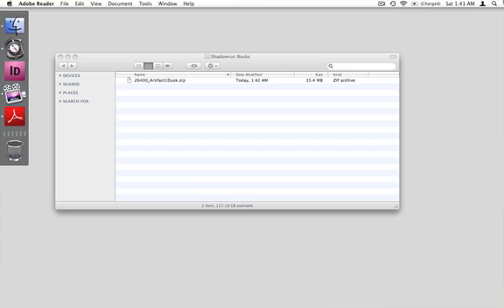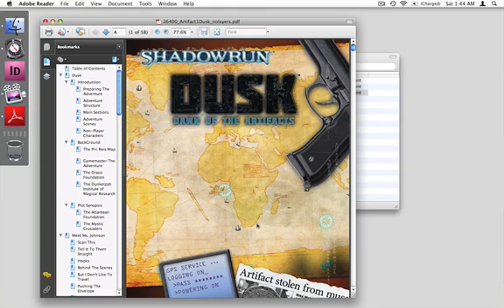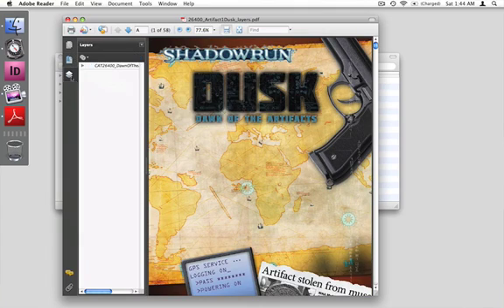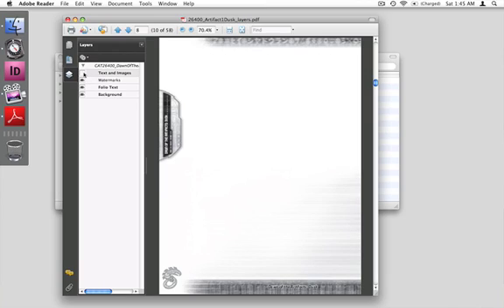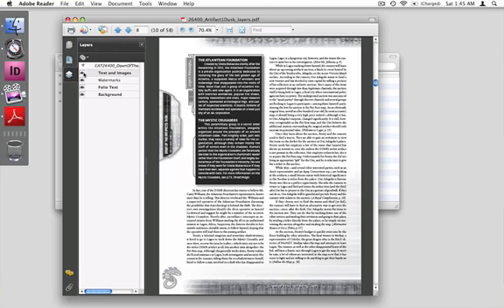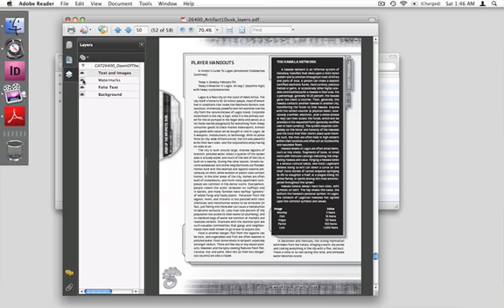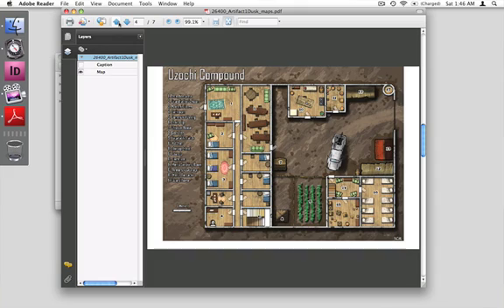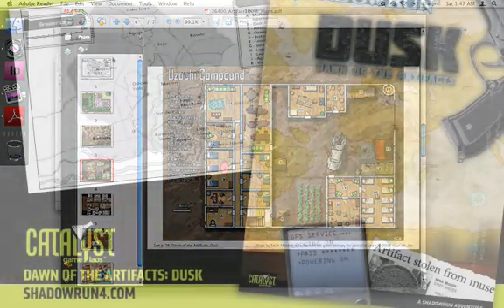Dawn of the Artifacts: Dusk - A Video Guide to the PDF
WIth Dawn of the Artifacts: Dusk Catalyst Game Labs is trying a new take on the standard PDF. In addition to the normal PDF, we've included a layered version of the file. This screen cast shows how to best use the layered PDF.